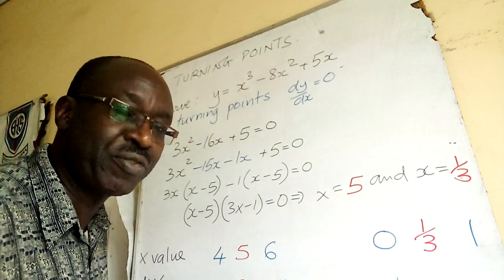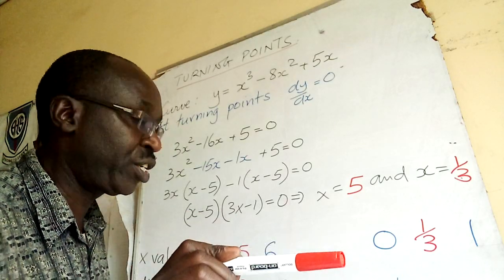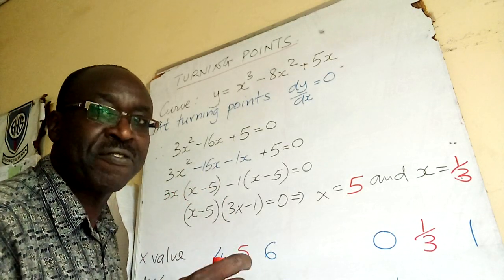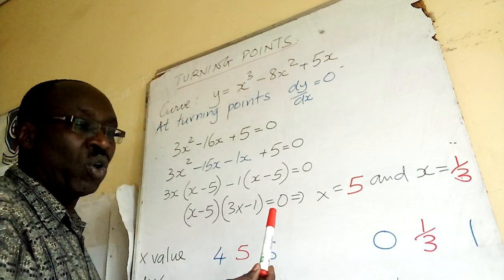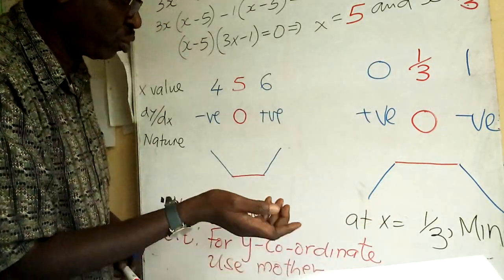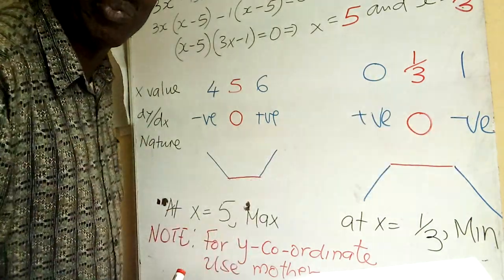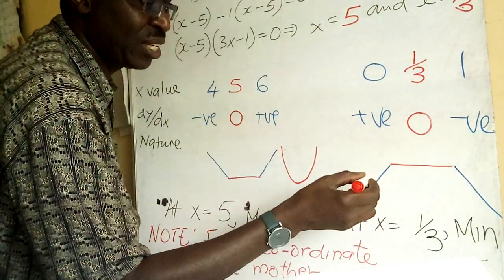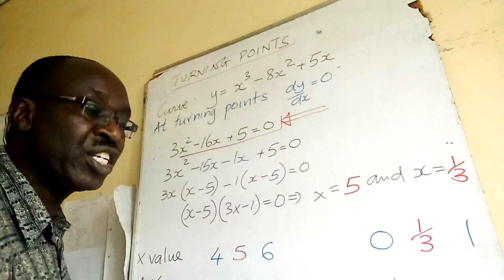learn about turning points#mathematics#Calculus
Co ordinates of the turning points and to distinguish between them